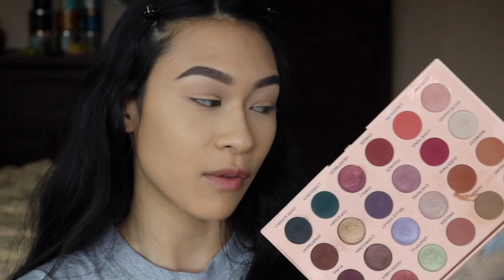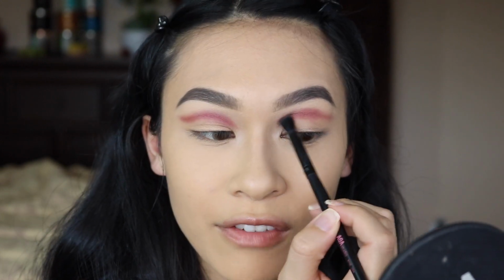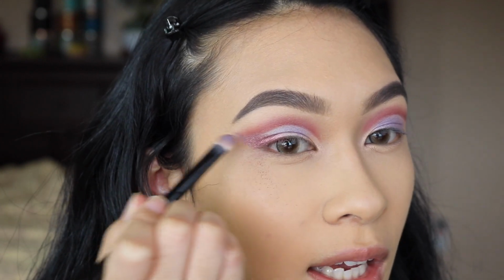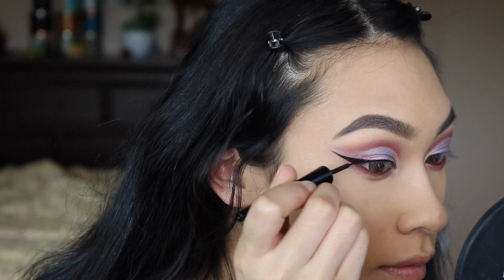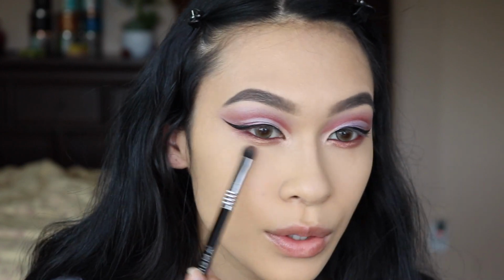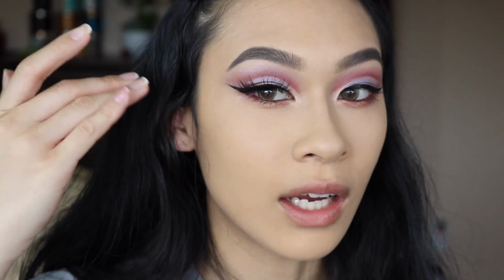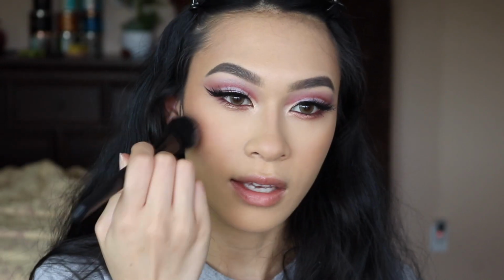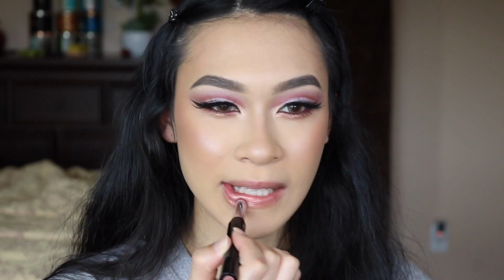SHIMMERS ONLY | Palette Bingo | Revolution x The Emily Edit - The Wants Eyeshadow Palette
This challenge is super fun! I didn’t realize how challenging it actually was to make 5 shimmers wearable! Have you tried the palette bingo?
LOVE YOU

PRODUCTS USED
Touch in Sol No Problem Primer
ShopMissA Satin and Prowear Foundation Pure Beige and Liquid Concealer Buff
RevolutionxEmilyThe Wants Palette
ShopMissA Wonder Liner
Essence Lash Princess Mascara
Revolution No 7 Lashes
RevolutionxPatricia Bright Moonlight Glow Palette
Urban Decay Moondust Lipstick Rising

BRUSHES USED
ShopMissA Faux Mink - black brushes
Elysium Zuri - lid
Sigma E32 - lower lash
Elysium Yori - bronzer
Kaleidos Futurism - teal brushes

Contacts: Mi Gelato Hazelnut
Headband: ShopMissA
Necklace: Had it since I was a kid - gifted from my parents

Instagram, TikTok, Twitter, Facebook: ThatsSoYin
BeautyByJasmineYin.Com

▪️FAQ:
📊Business Management
💻iMovie